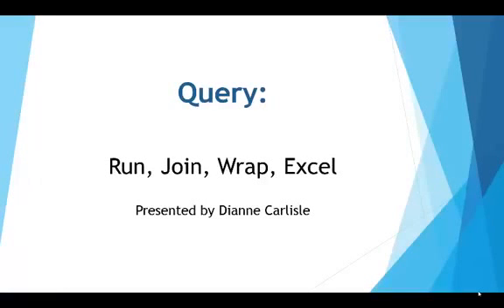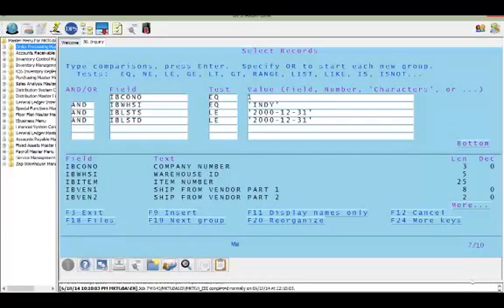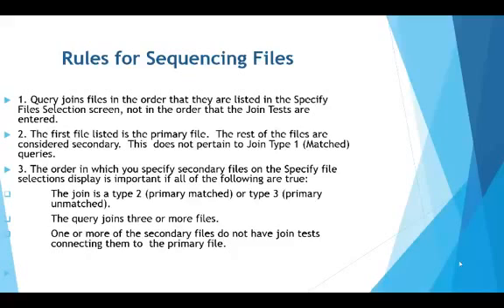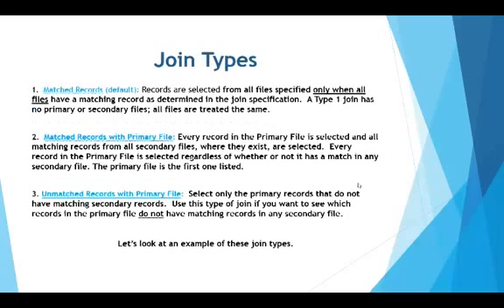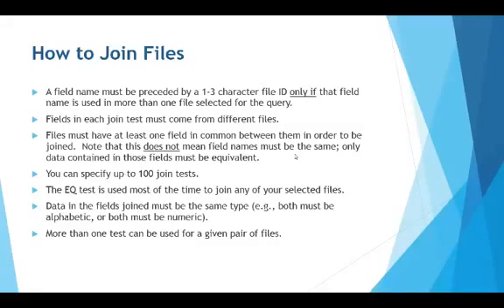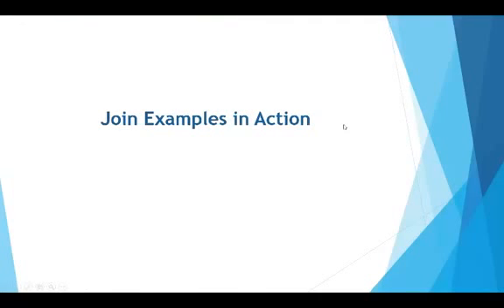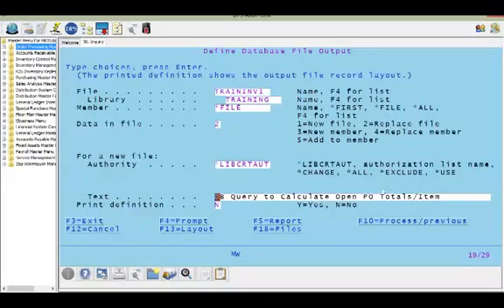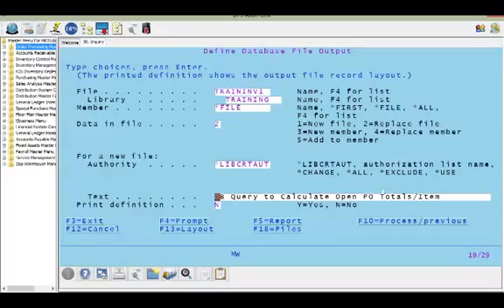iSeries Query 400 Basics File Joins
DPS Webcast covering IBM Query 400 and the proper way to join files.